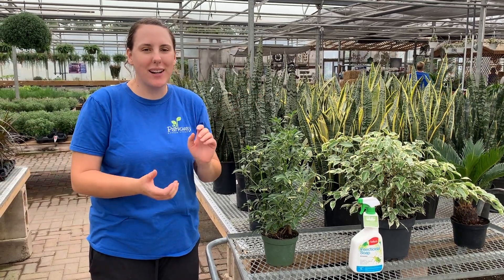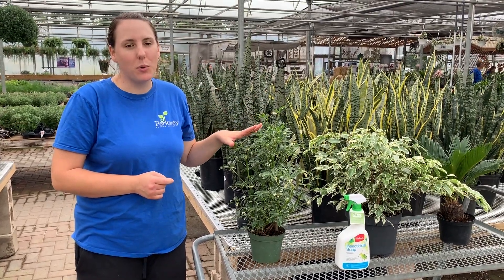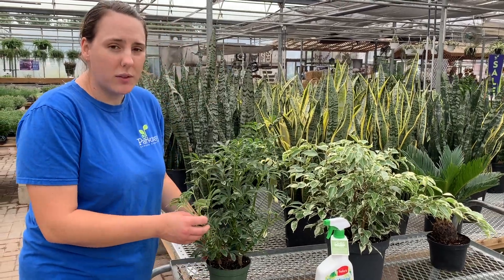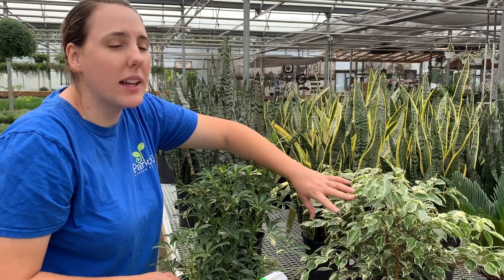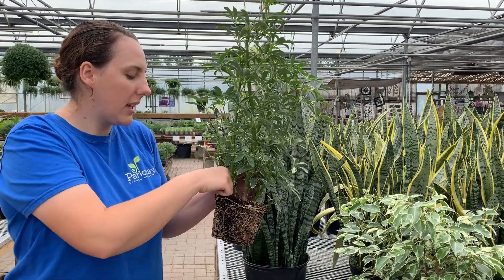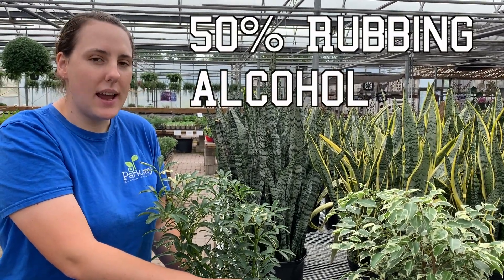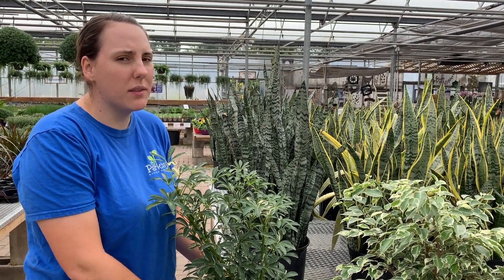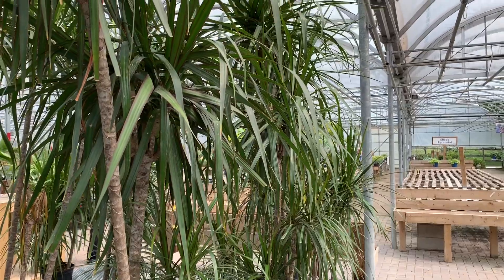Bringing Tropical Plants in For The Winter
Learn the steps to safely prep and move your tropicals in for the winter in Southwestern Ontario.  Rebecca gives you tips and tricks to set you up for success with your plants and colder temperatures.